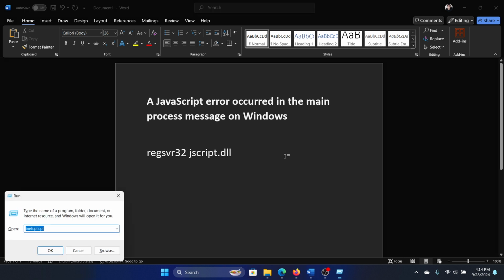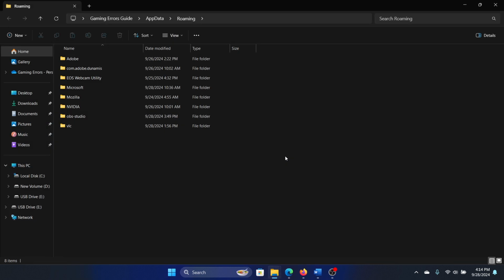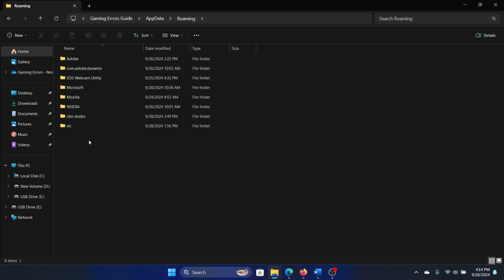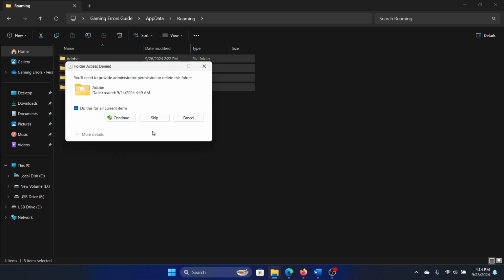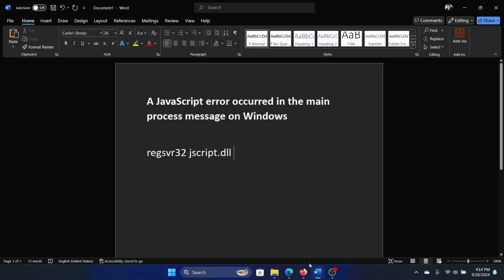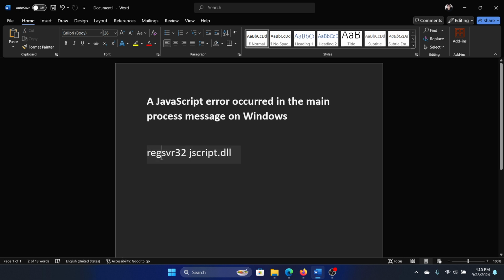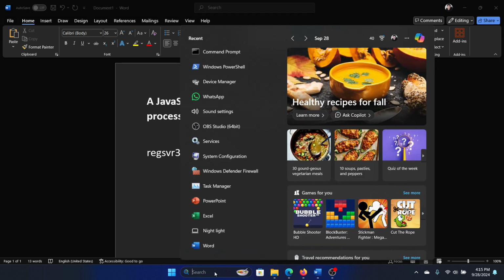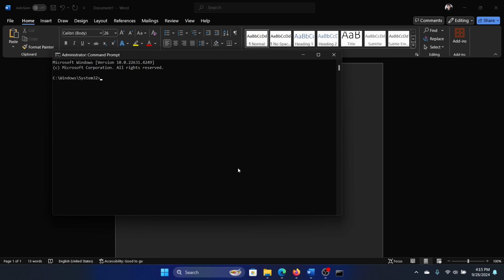How to Fix A JavaScript error occurred in the main process message on Windows 11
Video Title: How to Fix A JavaScript error occurred in the main process message on Windows 11

if you wish to fix A JavaScript error occurred in the main process message on Windows, then please watch this video.